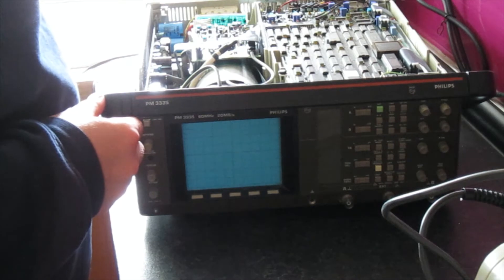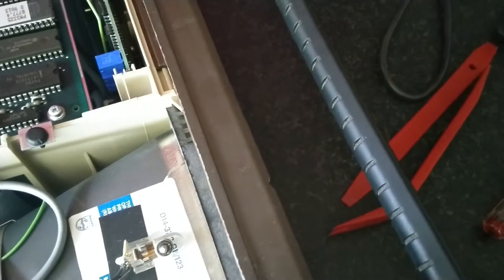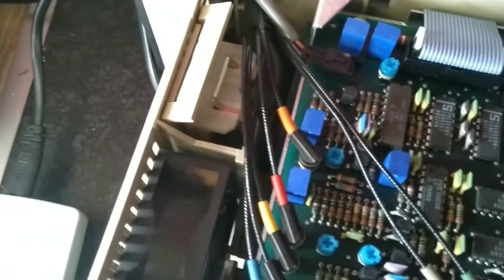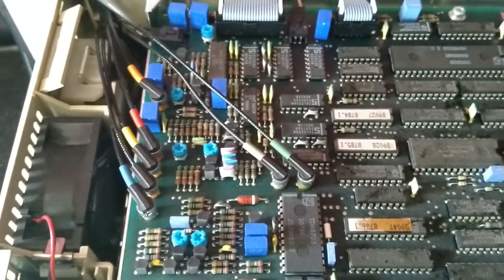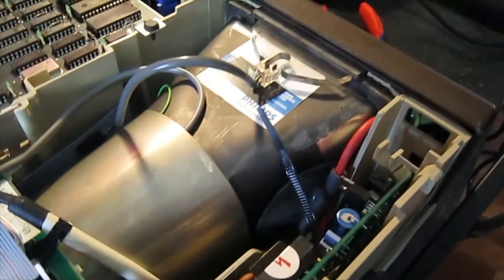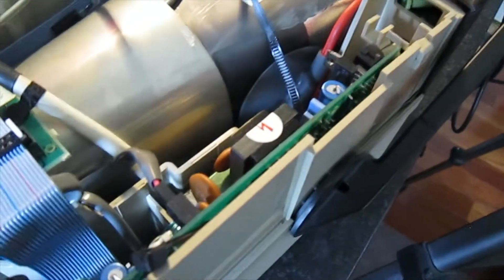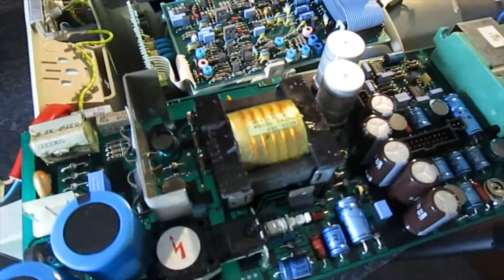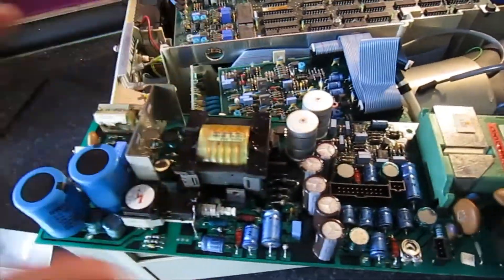PM3335 PSU removal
Philips PM3335 PSU removal, filter cap replace